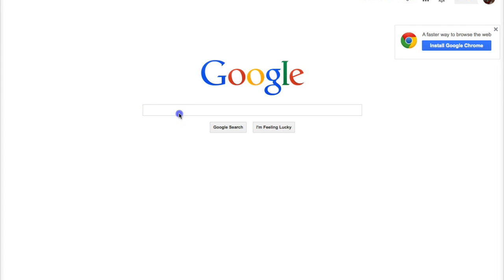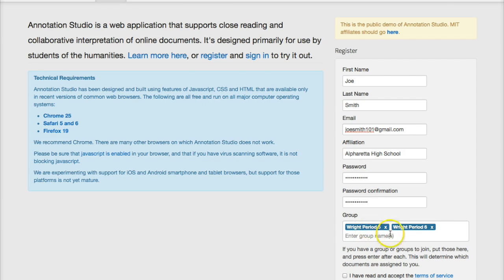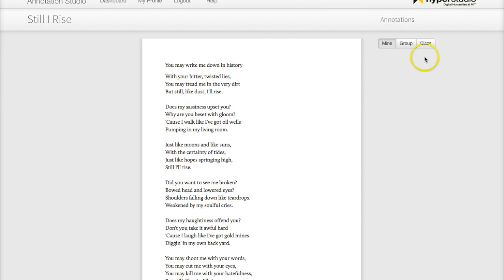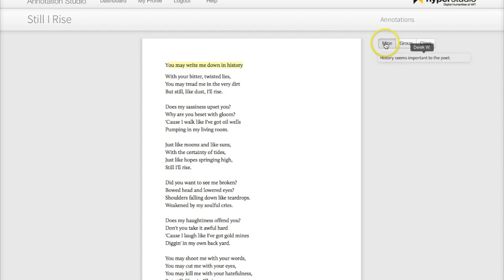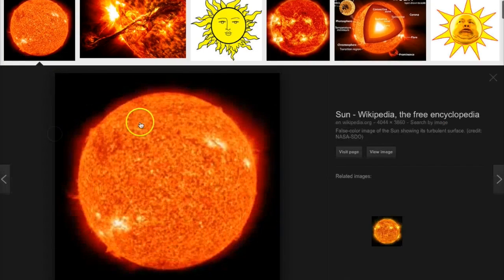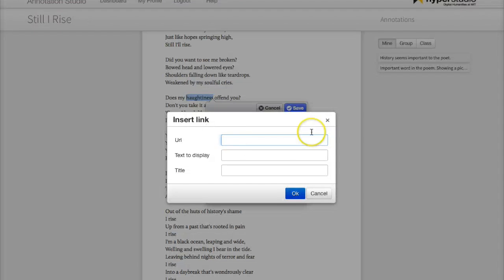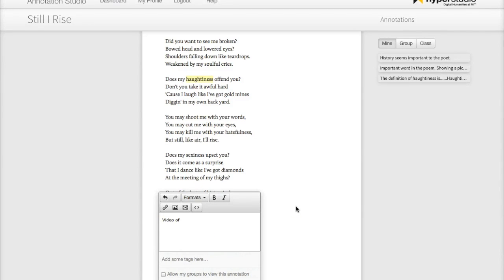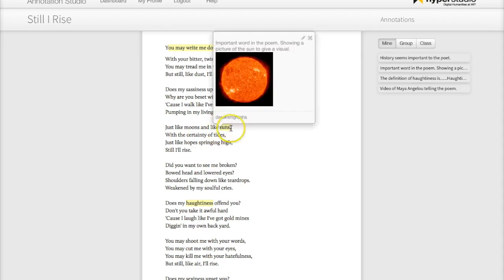Annotation Studio Assistance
This video is about Annotation Studio Assistance